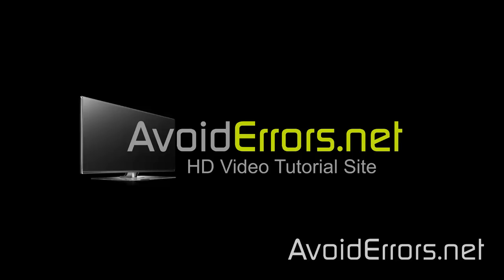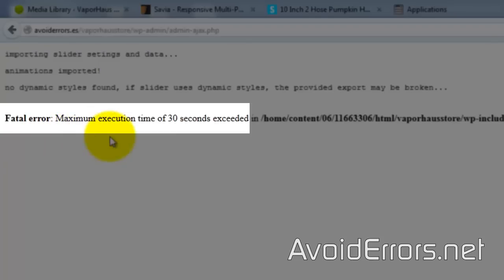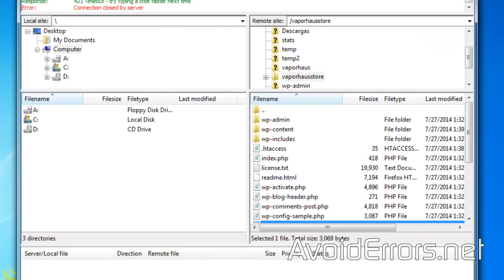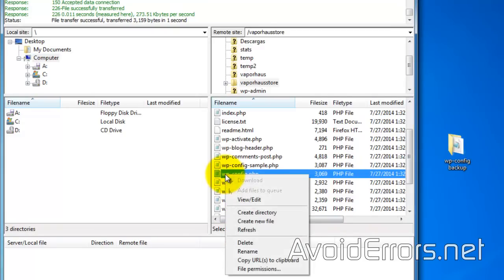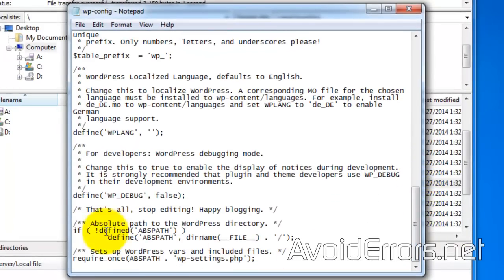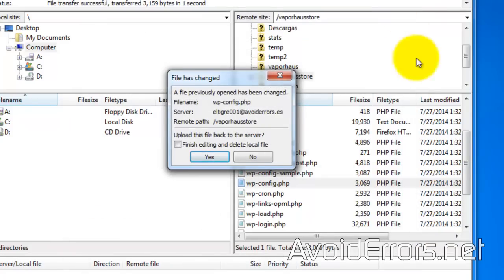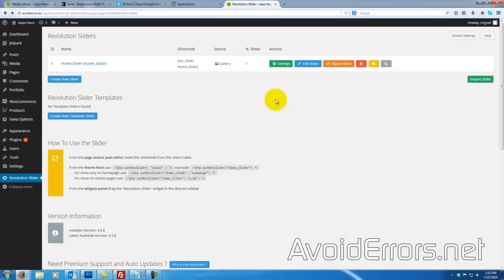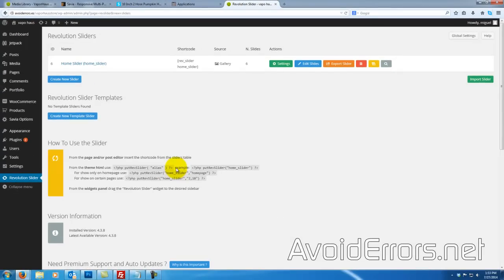Fatal Error: Maximum execution time of 30 seconds exceeded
Fix  WordPress: Fatal Error: Maximum execution time of 30 seconds exceeded